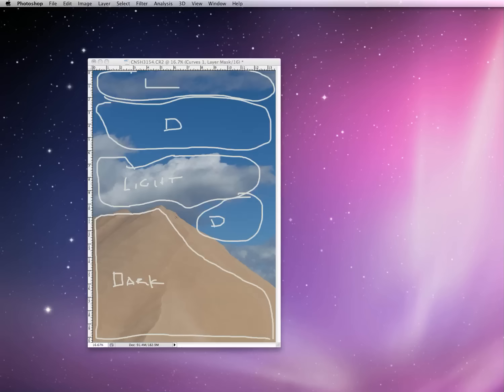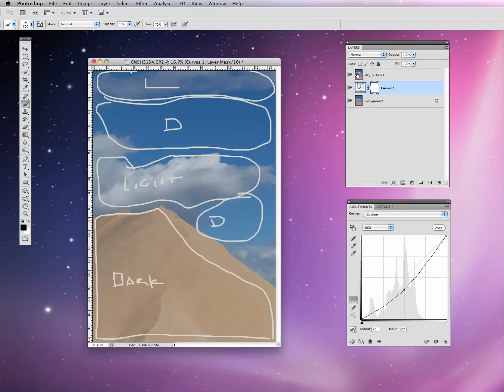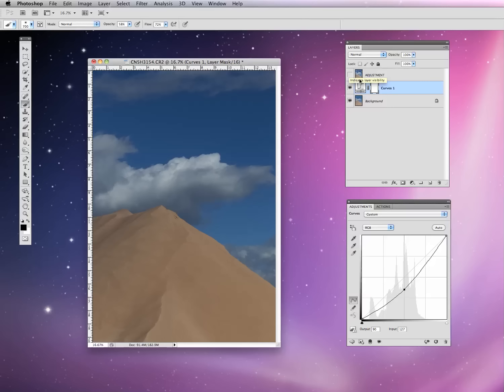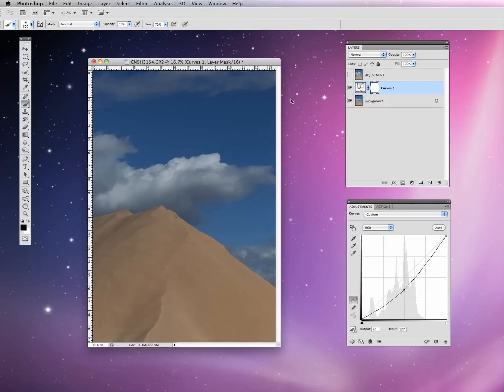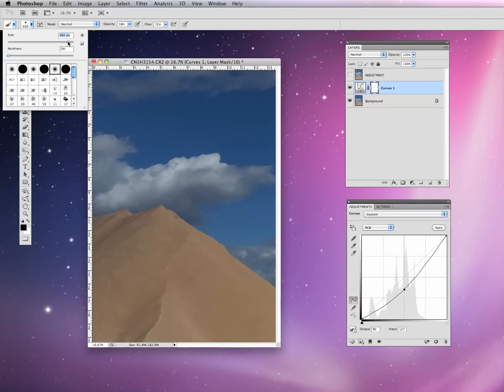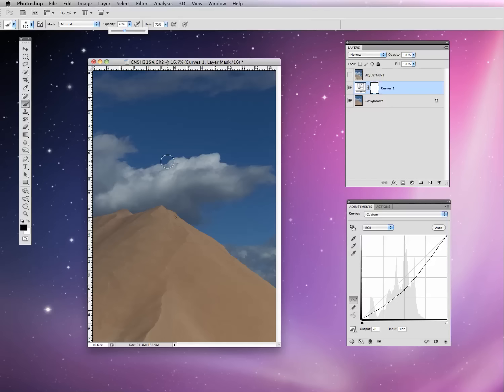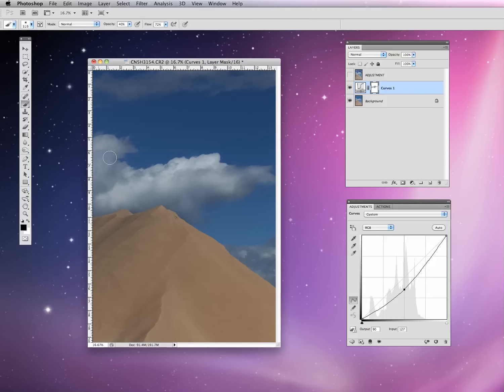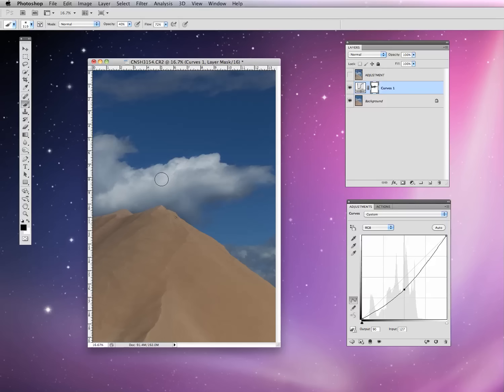Brush to Remove Mask